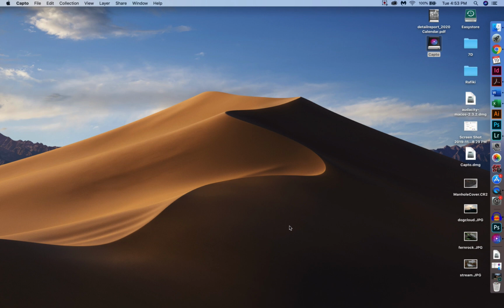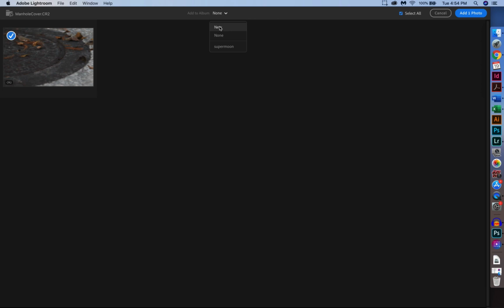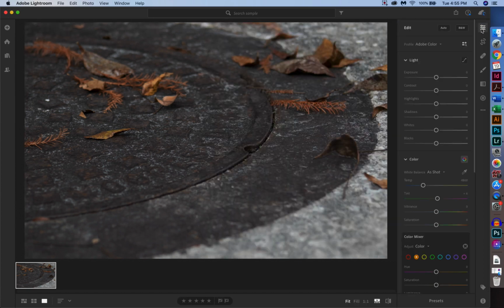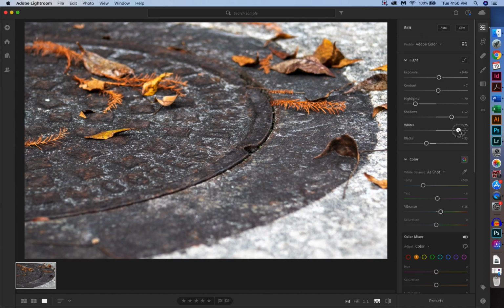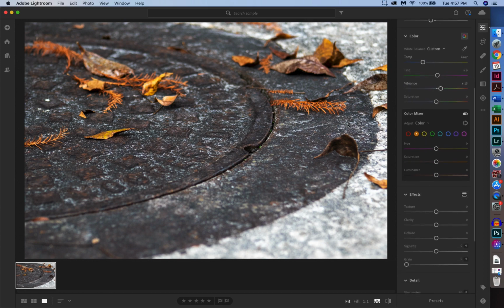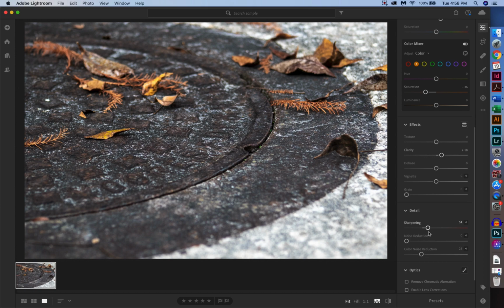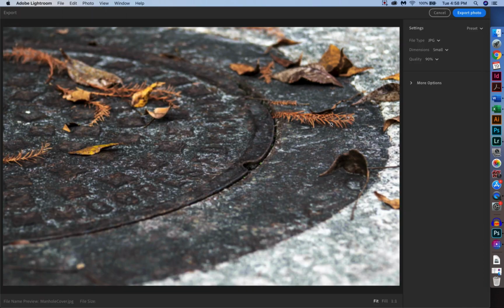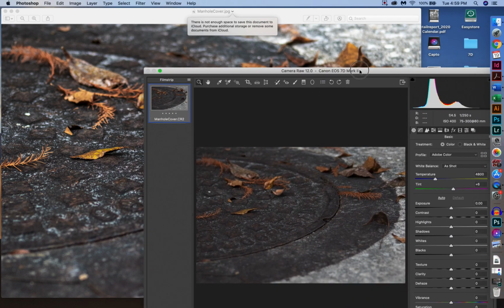Simple Lightroom Basic Edit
See how in just a few minutes you can edit your bland picture to pop and be more colorful! This is an entry level video anyone can do!